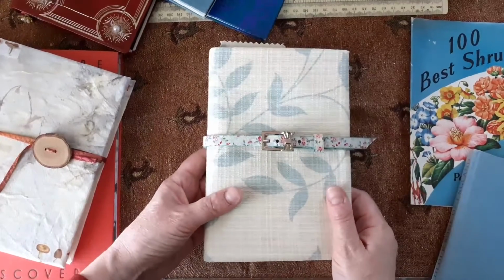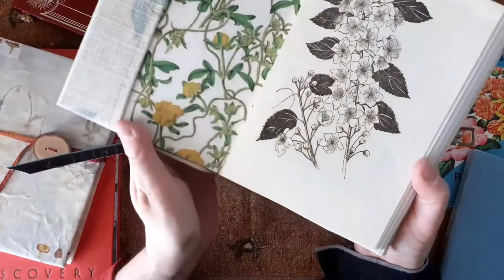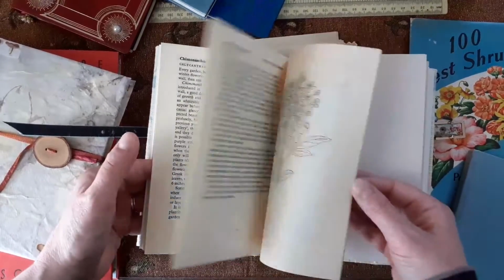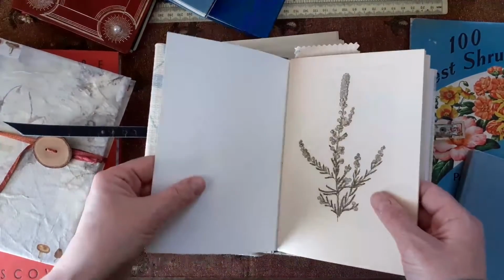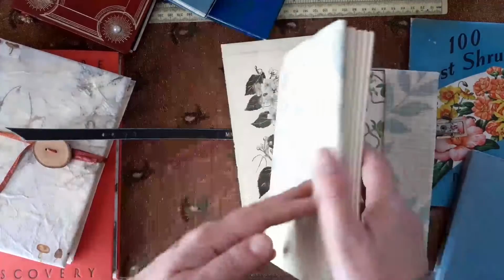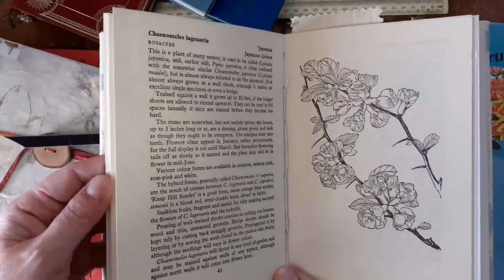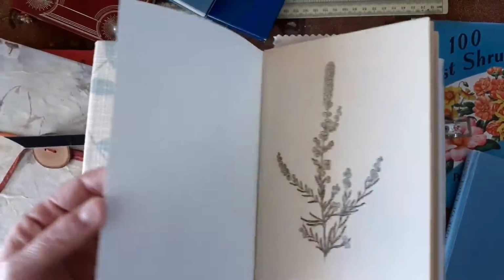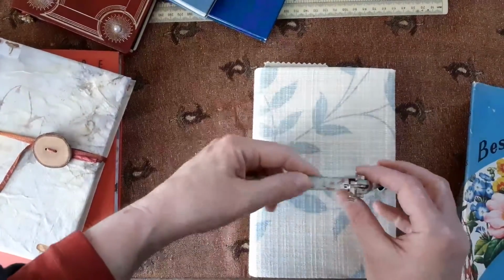Best Shrubs Coloring In Altered Book Journal Notebook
This beaut of an altered book journal is in my Etsy store right now. Originally a hardback called '100 Best Shrubs' this book is now a container for art journalling with added blank watercolour pages throughout. PLUS the original book pages take watercolour so you can add colour to the beautiful line drawings. This altered book will give many hours of pleasure to an artist - or a gardener (since the shrub drawings have a description and growing tips). What an awesome unique gift!!

This is one of a kind, available in my Etsy store: